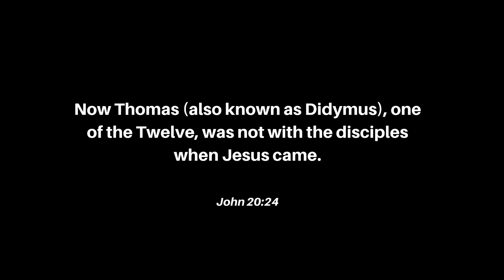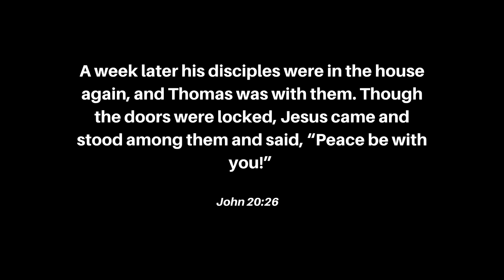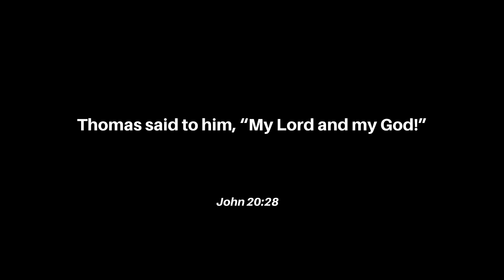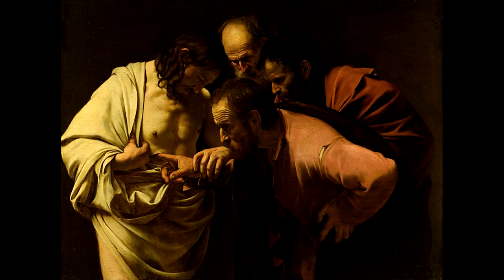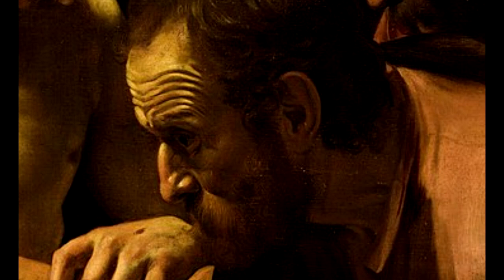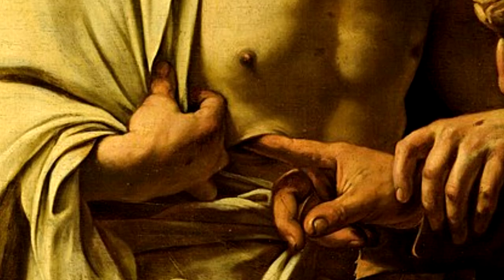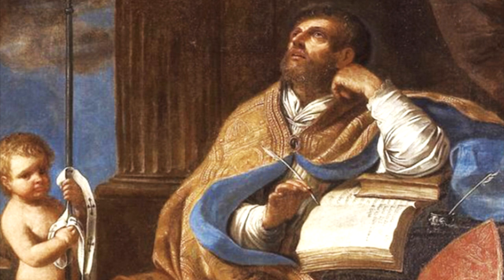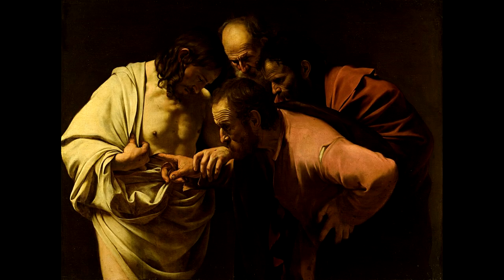Caravaggio's The Incredulity of St Thomas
Caravaggio's 'The Incredulity of St Thomas' is a painting depicting a Biblical passage in John 20. Today we're going over various elements of the painting and what they can be taken to represent in this context.

The music is 'Whales of the North' by Vadim Krakhmal. :)